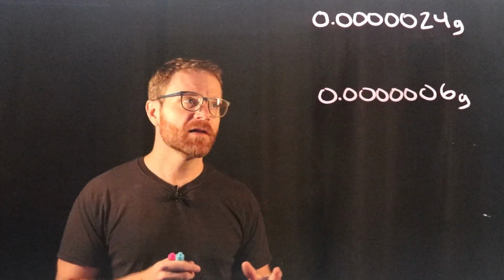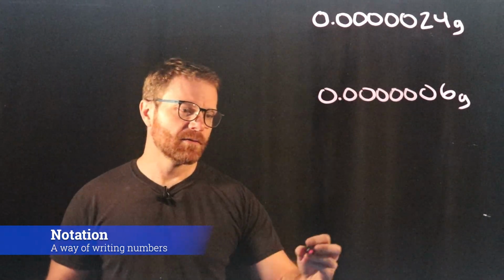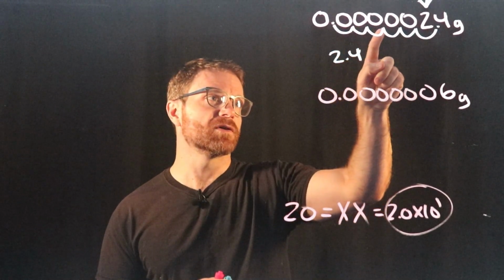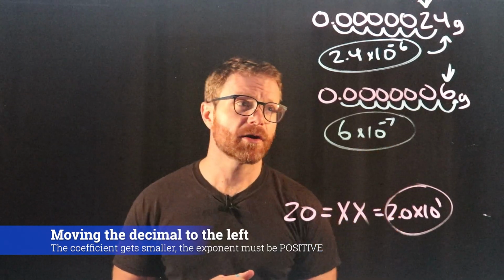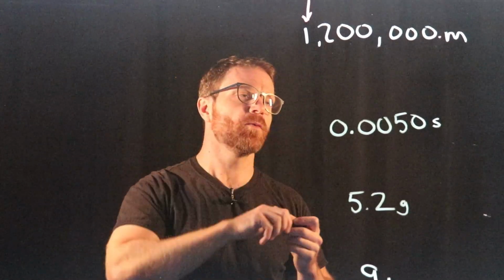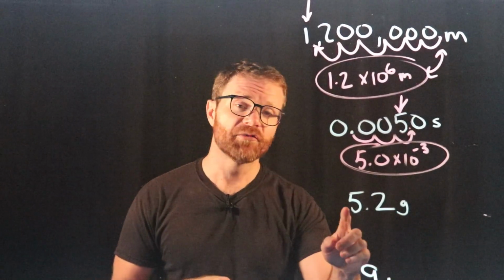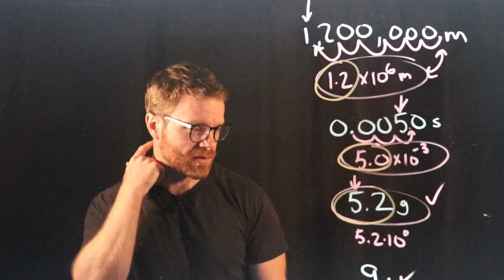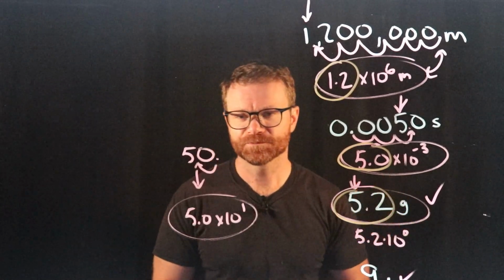Significant Figures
How to count the number of sig figs in a value, and how to account for significant figures in calculations.